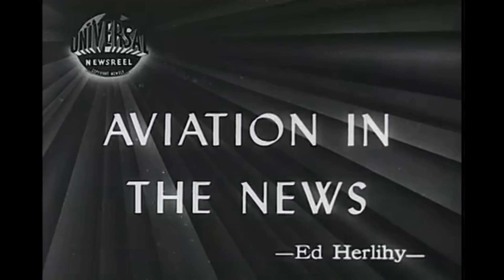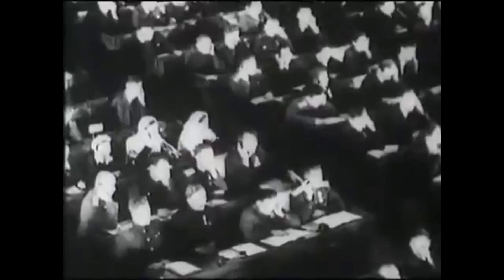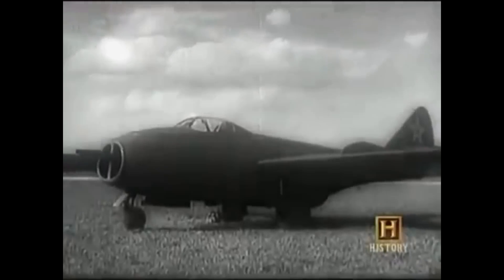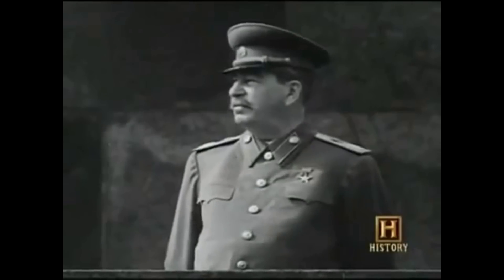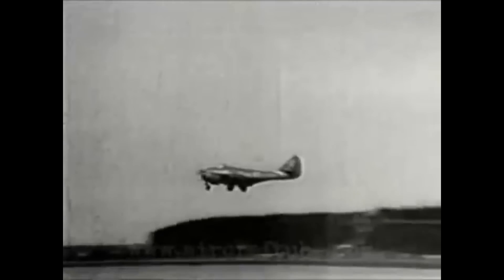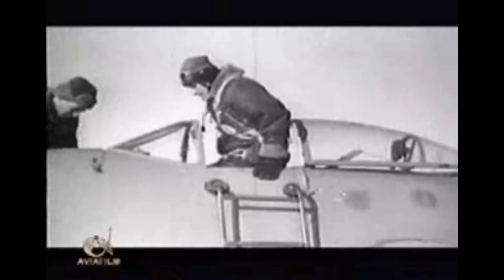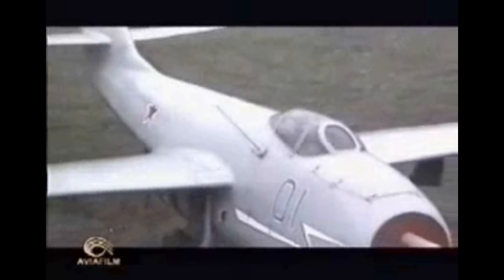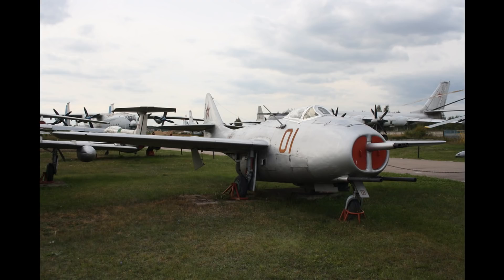The MiG-9 | The Soviet Unions first jet aircraft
The MiG-9 was the Soviet Unions response to the west's advances in Jet technology immediately following WWII. Using captured German jet engines and Soviet aircraft design companies, they produced their first jet plane in 1945.